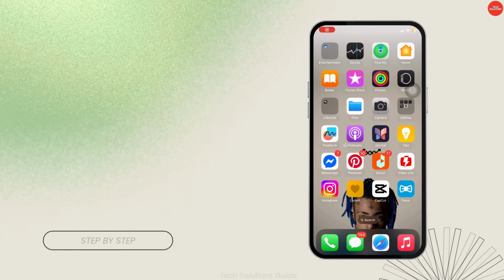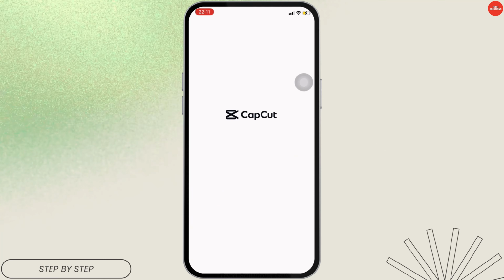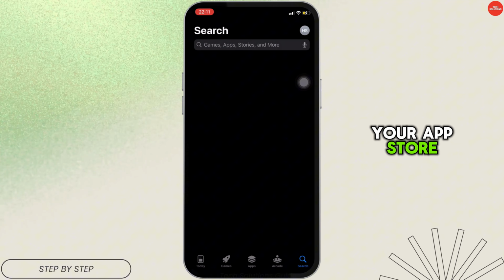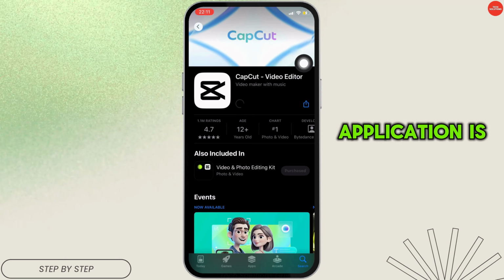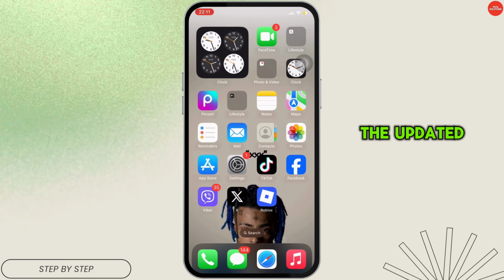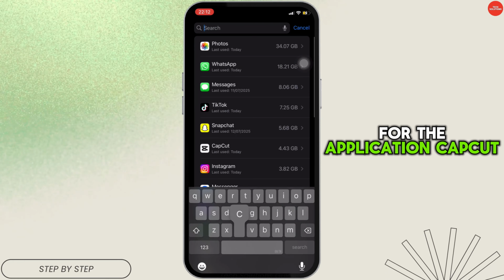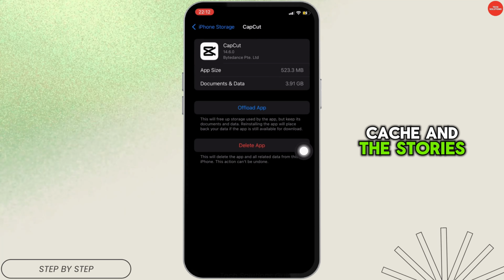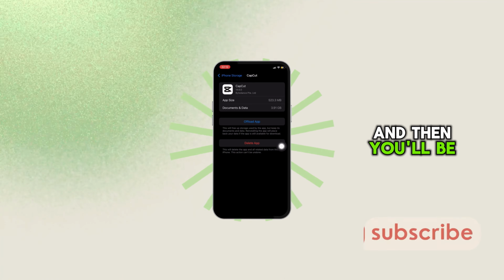How to Fix CapCut Lag | CapCut Lagging Solved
CapCut lagging, stuttering, or dropping frames in 2025? This video is your step-by-step guide to fix CapCut lag—covering device performance tweaks, cache & temp file cleanup, project resolution adjustments, hardware acceleration toggles, background‑app kills, storage optimization, and export settings so editing and previews stay smooth.

Timestamps
0:00 Introduction
0:10 How To Fix CapCut Lag